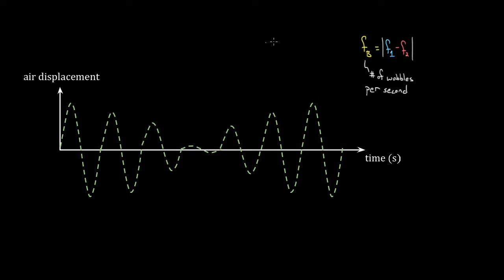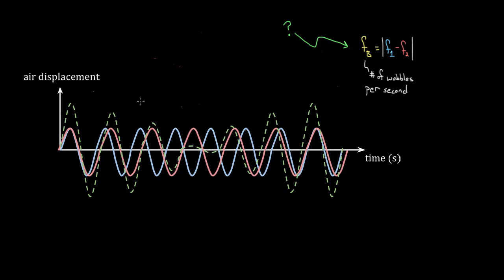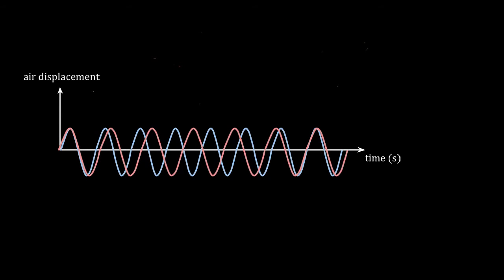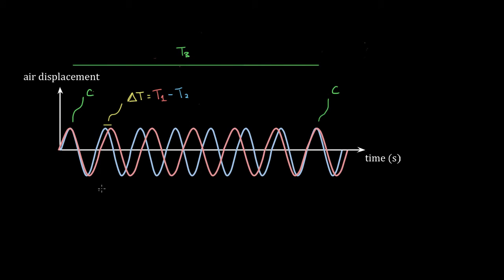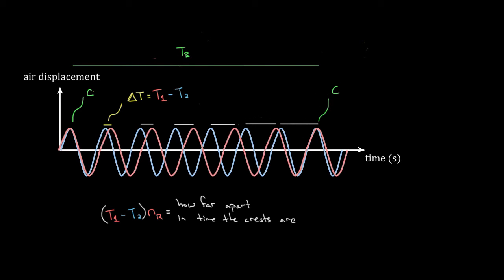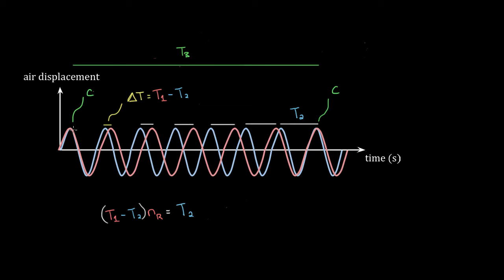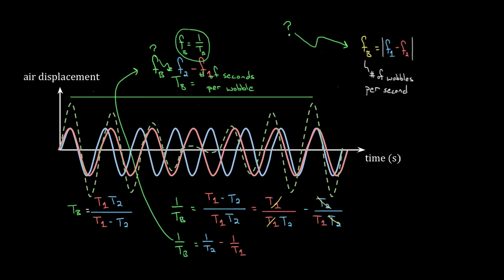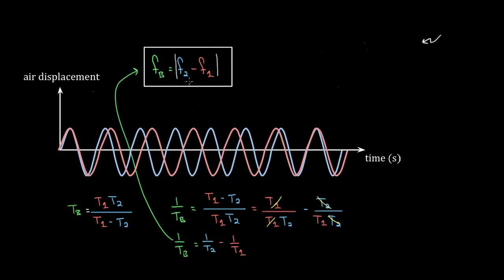Derivation of beat frequency formula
In this video David derives the formula for beat frequency.